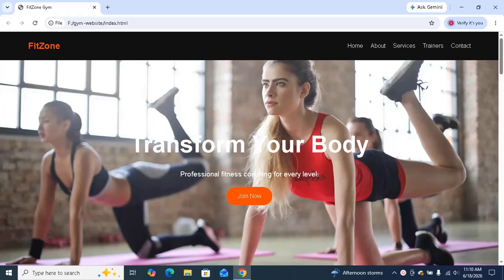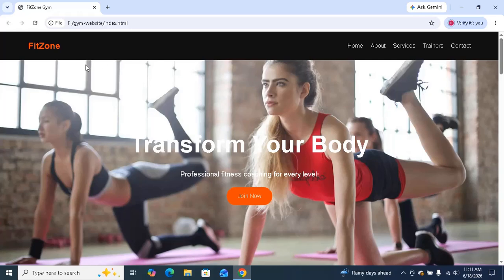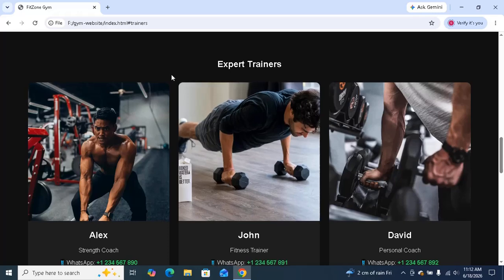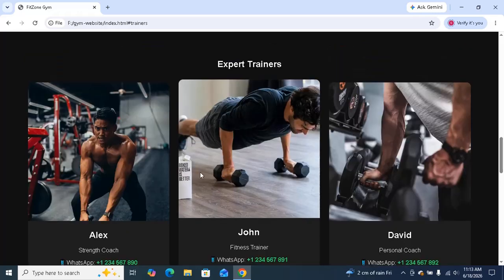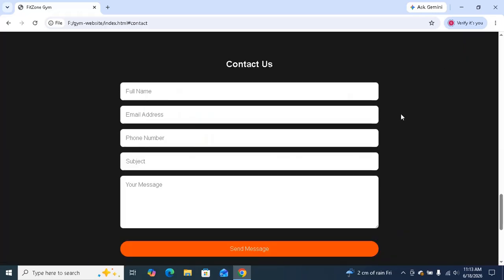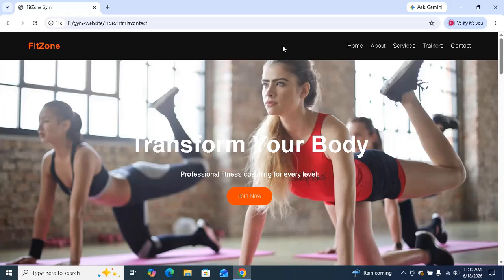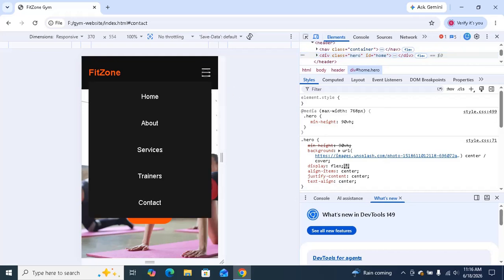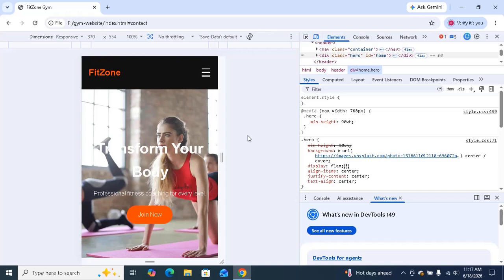Gym Website(HTML, CSS, JavaScript)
Hello viewers, in this video tutorial, i will show you a fully mobile responsive free website built with html, css, javascript. This is a gym/fitness website made mainly for computer science students. Students can use this website for project showcase in dynamic website course.

FitZone is a modern frontend-focused fitness website designed to deliver a clean, responsive, and user-friendly experience. It is built entirely on frontend technologies, with no backend integration, making it lightweight and fast to load.

Core Web Technologies Used:
HTML
CSS
JavaScript

Features of the project:
Responsive Design
Frontend Only Project
Fast Loading
Call-to-Action Buttons
Mobile Friendly

Strength of the project:
Fast Performance
Best for Portfolio
Visually Appealing Design
Well-Designed Contact Form UI

Weakness of the project:
1) No backend functionality
2) No Database Integration